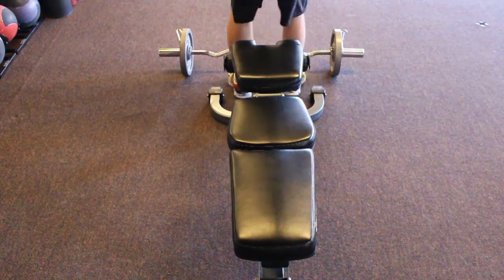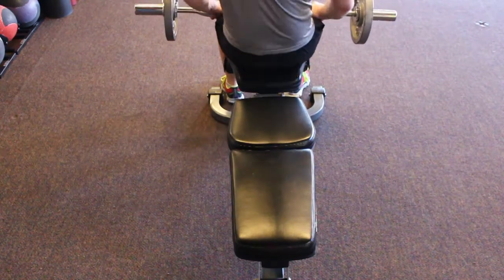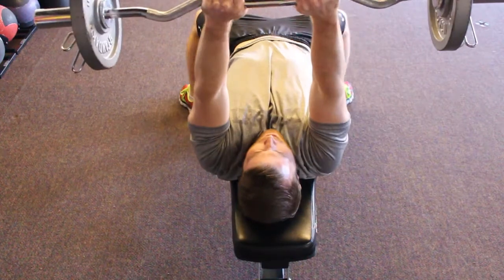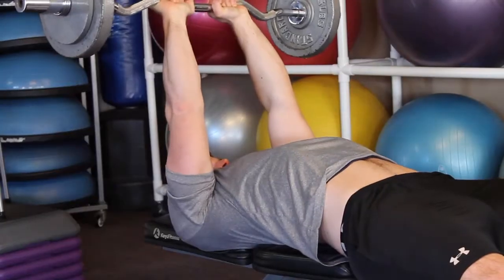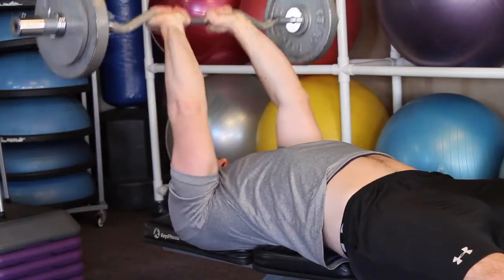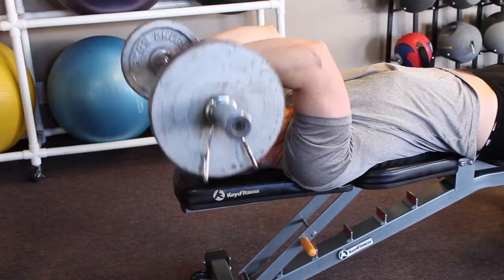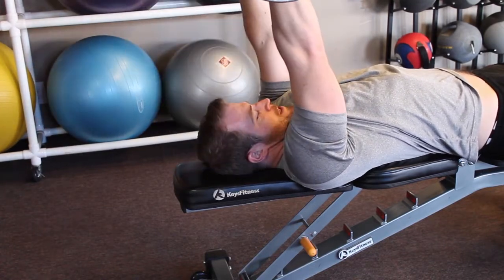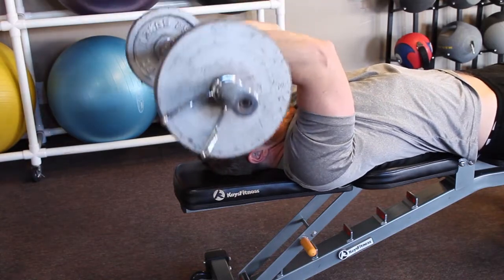Triceps Crushing Exercise That Builds Muscle And Burns Fat: Skull Crushers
Instructions on how to complete Triceps Skull Crushers, as part of Wellki's comprehensive exercise video library.

Steps:

1. Grab hold of a barbell or EZ bar, hanging on to it with an overhand grip using both hands

2. Carefully lay down on a flat bench, and bring the bar up above your chest with straight arms

3. With a bend in the elbows only, allow the barbell to come down towards your head, with the bar nearly contacting your forehead, or skull

4. Using the triceps muscles, press the bar back up to the starting position, directly above your chest

5. Repeat the exercise as many times as necessary